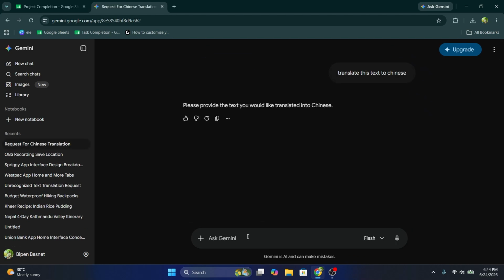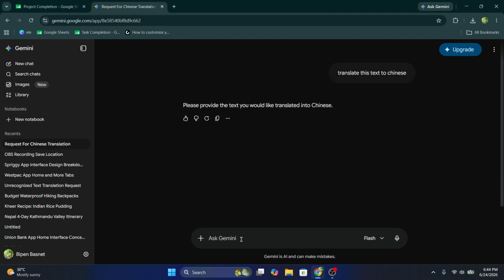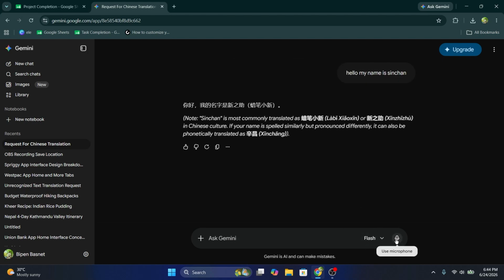How to Use Gemini for Language Translation !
How To Use Gemini for Language Translation (Step-by-Step Guide)

In this video, you'll learn how to use Gemini for language translation in 2026.

Paste the text you want translated and specify the target language.

Gemini can translate words, sentences, documents, and conversations while helping preserve meaning and context.